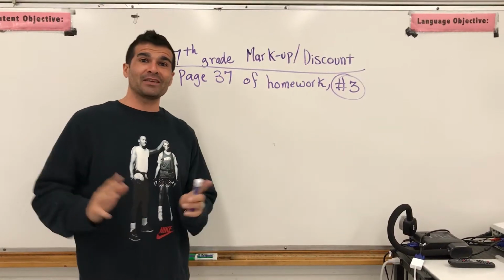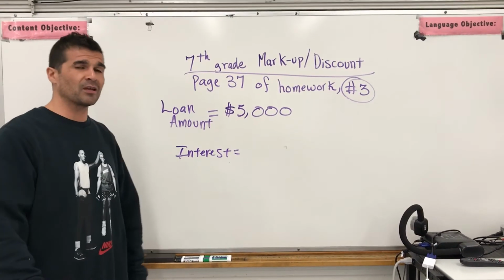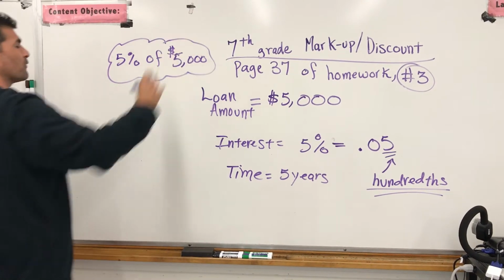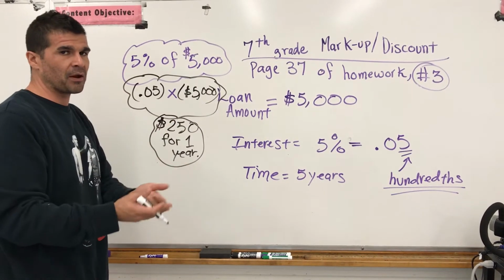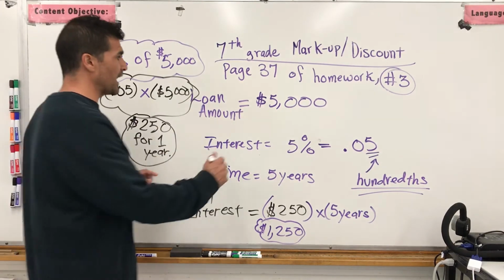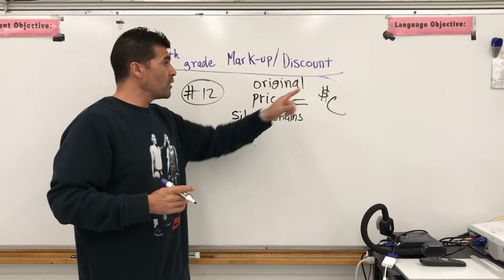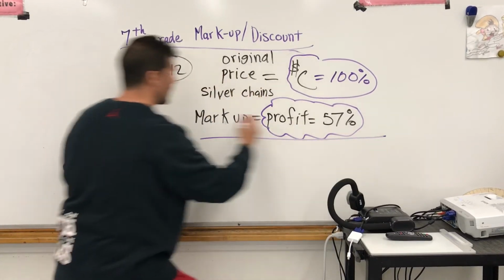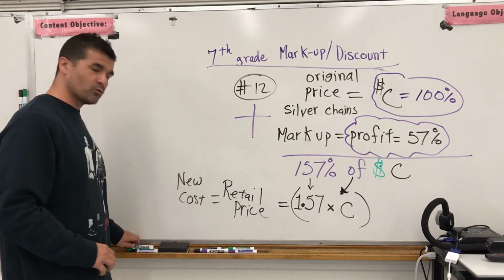Finding a Retail Price with a Mark Up